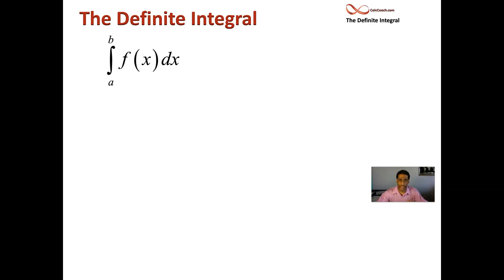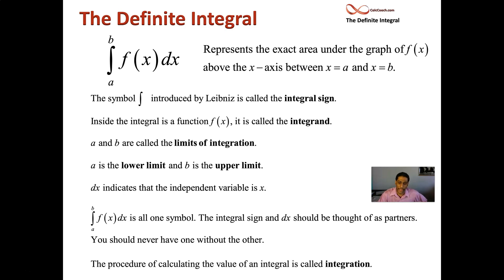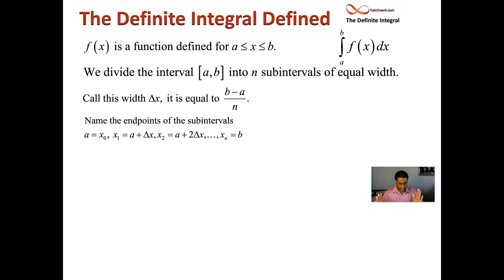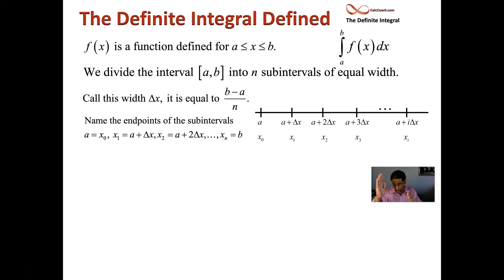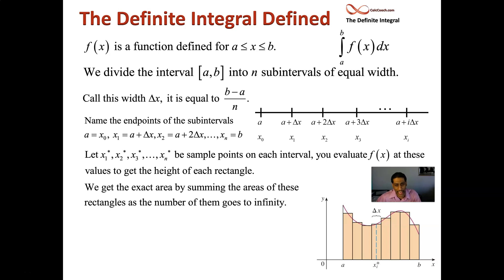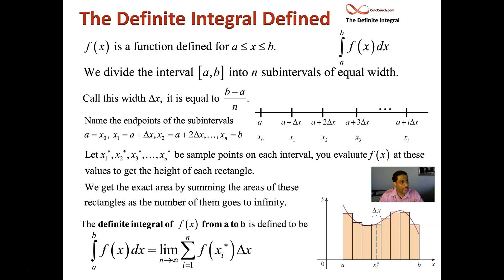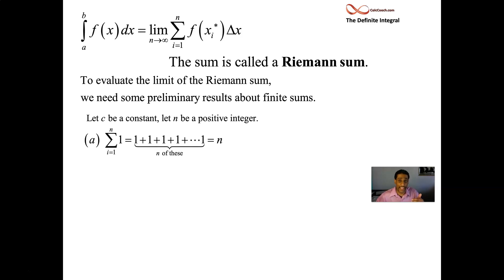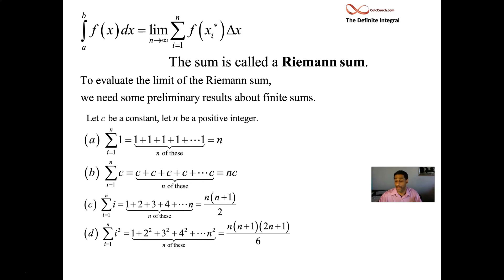The Definite Integral Defined